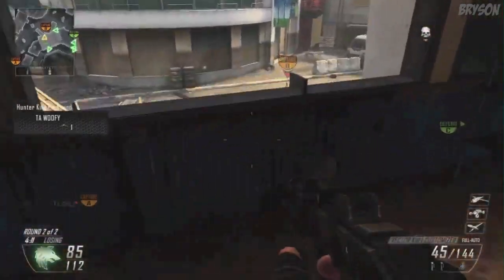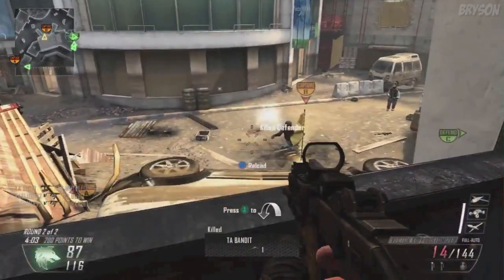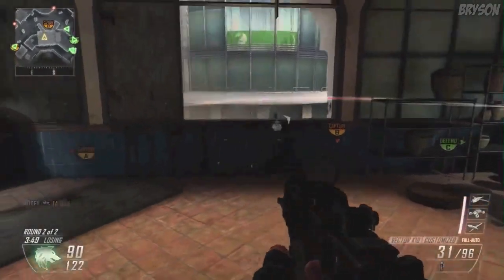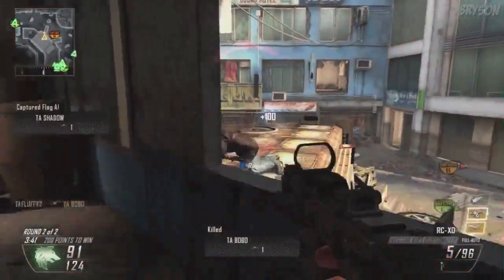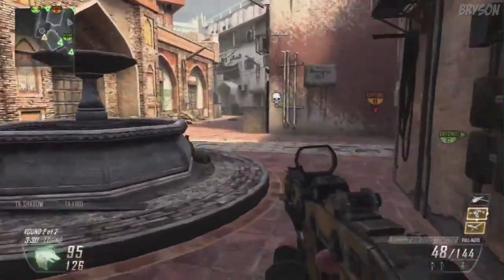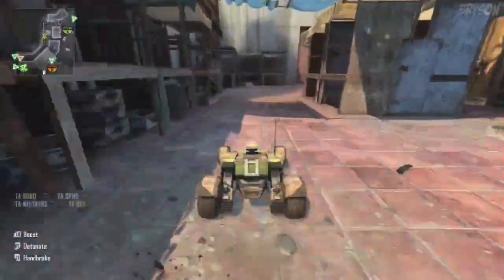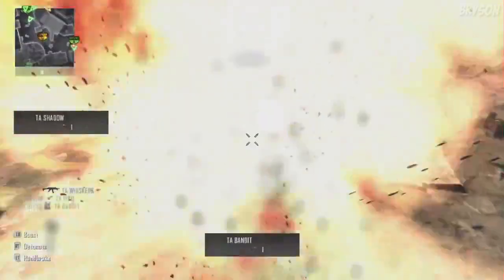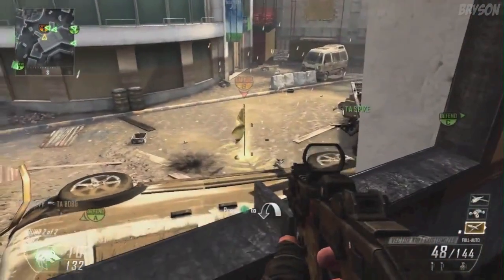Black Ops 2: Vector Multiplayer Gameplay on Overflow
Here is some NEW Call of Duty Black Ops 2 Multiplayer Gameplay with the Vector on the map Overflow.

Submit your call of duty videos!

Extra Tags Below: (Please Ignore)
Black Ops 2 Multiplayer Online Gameplay HD
COD BO2 MULTIPLAYER GAMEPLAY FOOTAGE
Call of Duty: Black Ops 2 Vector Multi Player Game Play